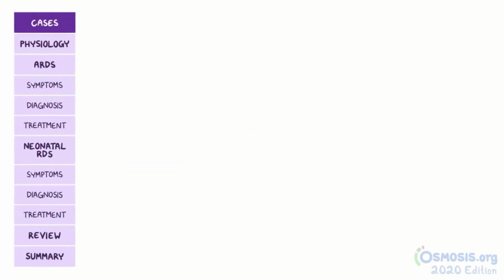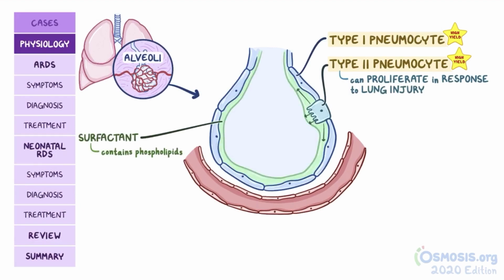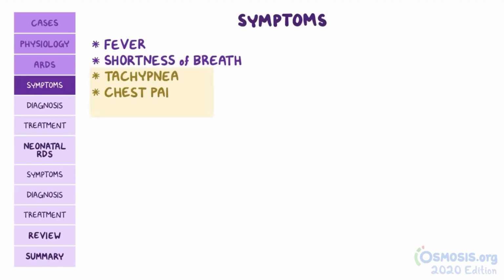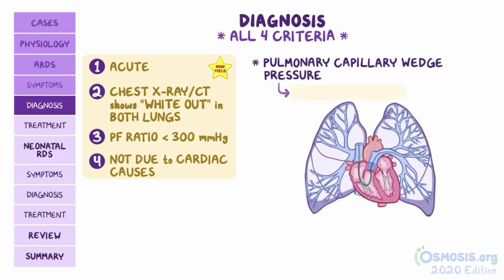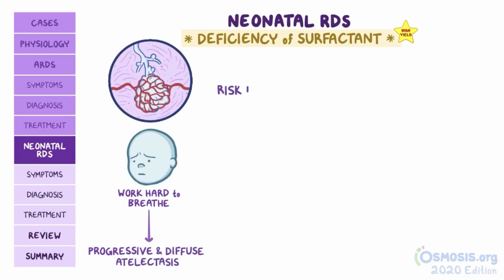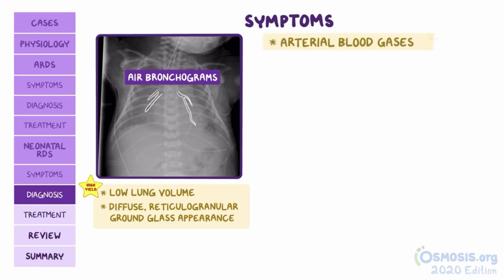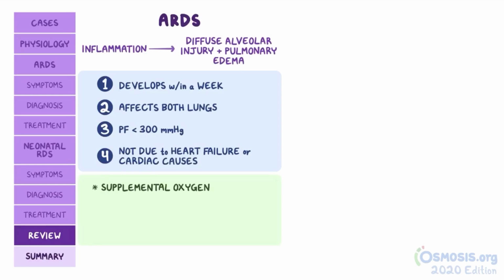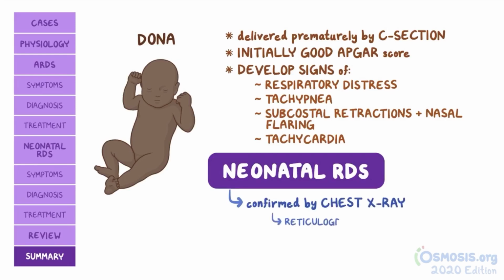1. High yield Respiratory distress Syndrome